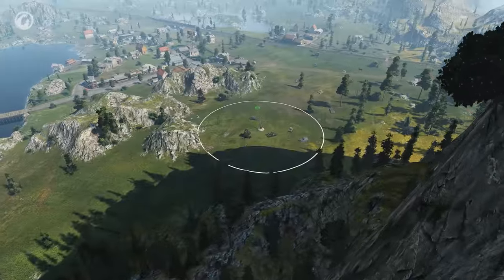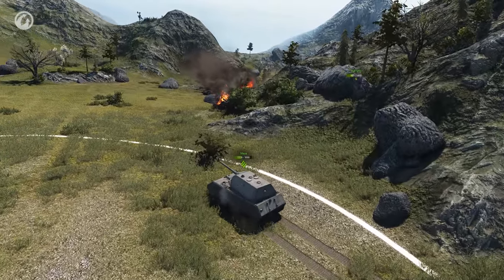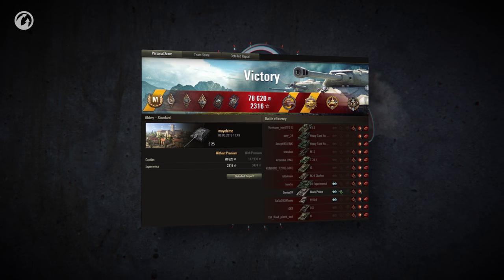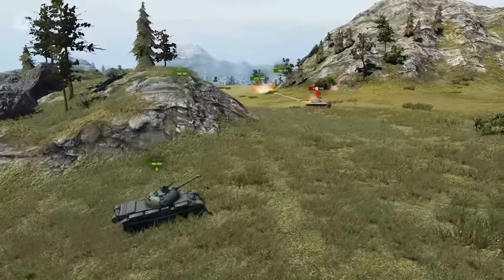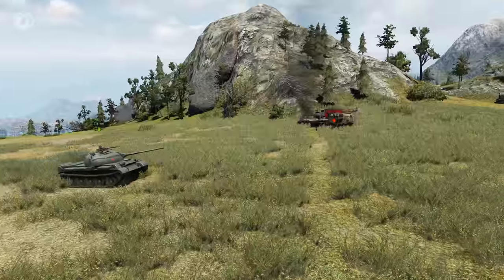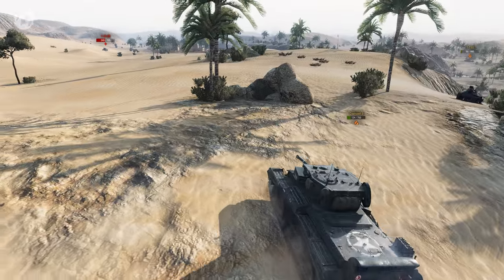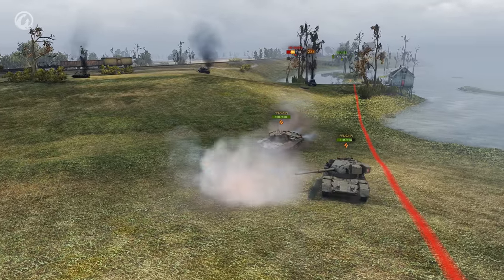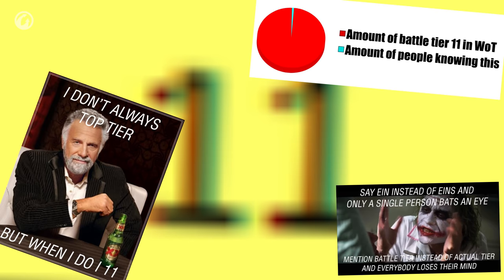Best Replays of the Week International #36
In this episode we'll see the mighty Maus, a fearless combat scout and some great cooperation from early main battle tanks. Let's roll out!